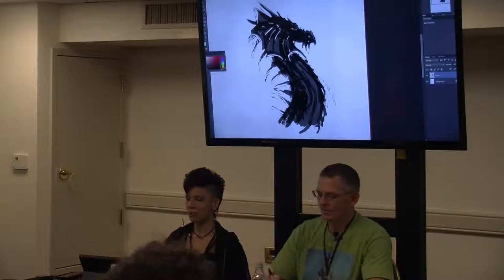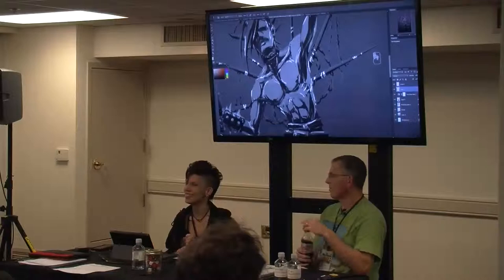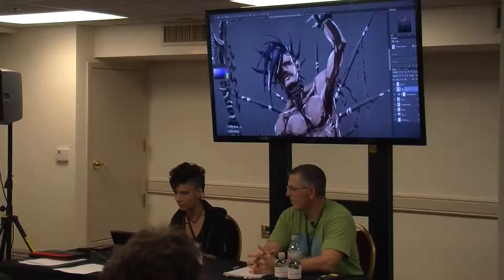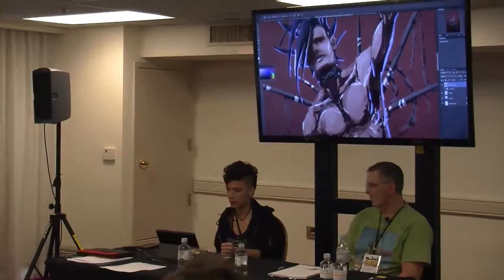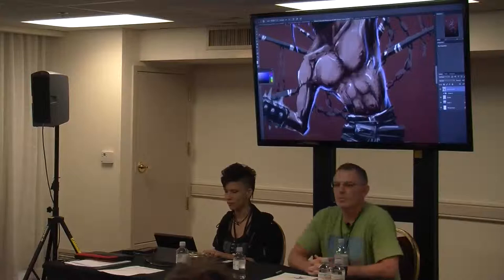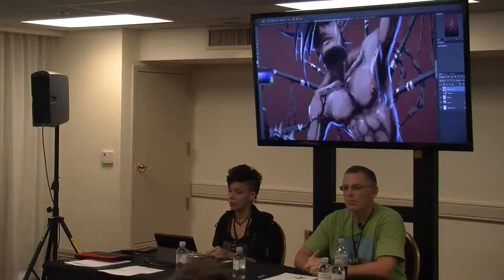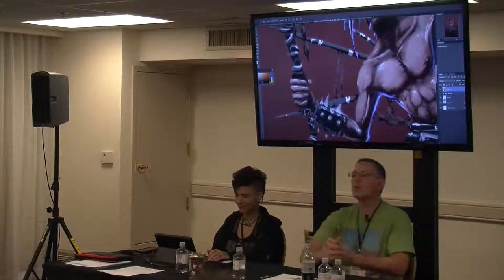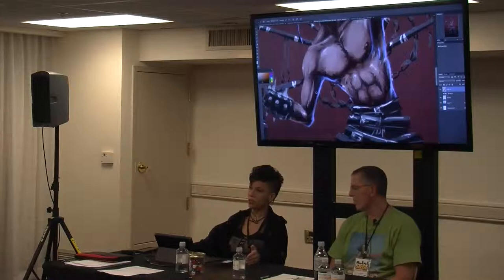SIEGE 2015 - Digital Painting Part 2, Live Painting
Louice Adler from Tripwire Interactive (responsible for many of the amazing creatures in Killing Floor 1 and 2) and Prof. Tom Biondolillo of the Art Institute of Atlanta join forces for this excellent workshop on digital painting and concept art.

Part 2: Take your skills to the next level in this workshop where industry professionals work you through the digital painting process from brainstorming to concept to finished painting. Bring your questions about industry tools and techniques to get answered as a game character is painted step by step before your eyes.